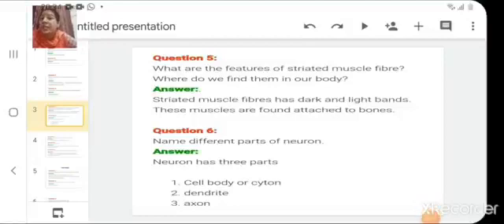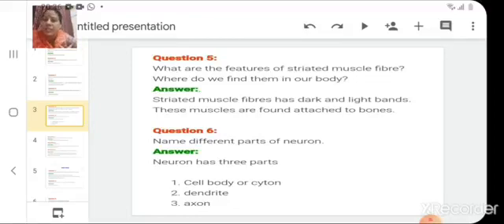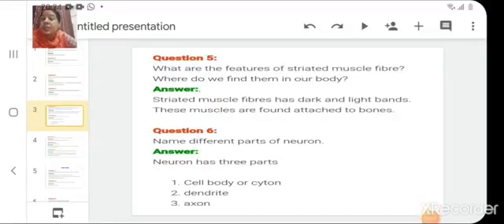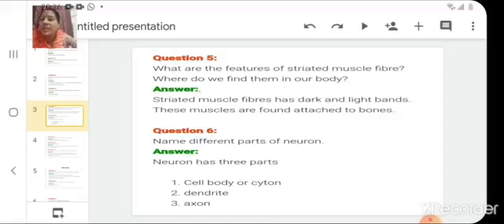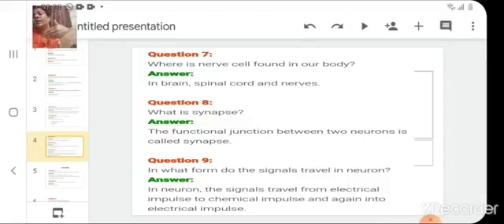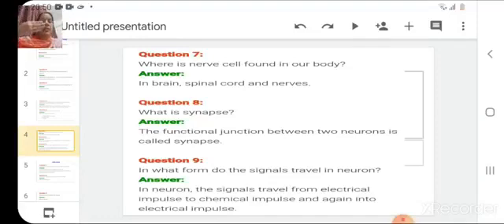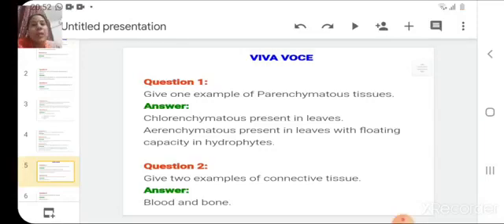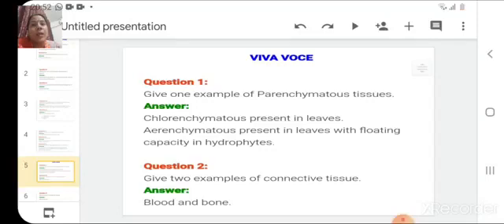Class 9 biology practical2questions 7 sep 21